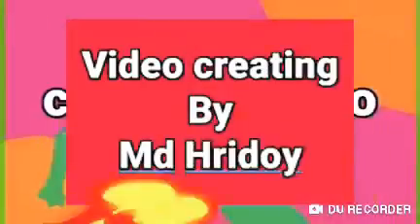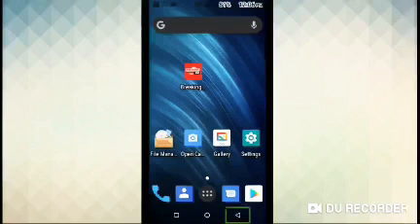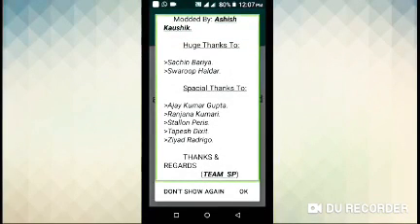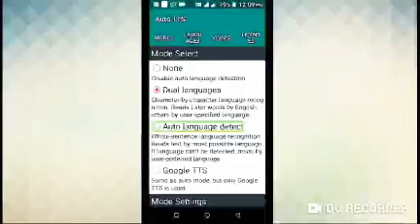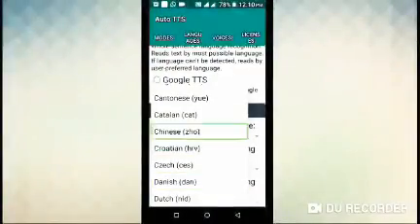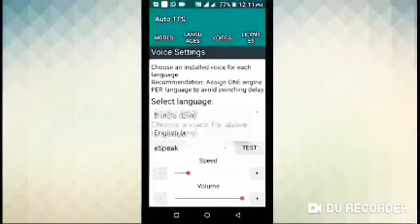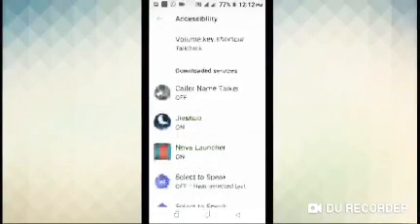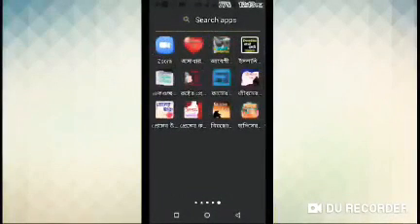Full Review &How to configure Auto TTS Most popular TTS App for the persons with visual disabilities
Full review of most popular TTS app for the persons with visual disabilities Auto TTS

Today We are presenting
Exclusive video tutorial on
Full Review & How to Configure Auto TTS Most popular & Best TTS App for the persons with visual disabilities in Bangla

School Of Mind Light

Hello everyone
'Without Eye light,
Creating with Mind light',
          Welcome to
 This is the first online school for person with disabilities in Bangladesh,
Our abstract vision is to build up a barrier free inclusive society.

To get more updates and good writings
study material and many more

share our Post And Videos with your friends give your feedback via comments

again thank you for stay connecting with us